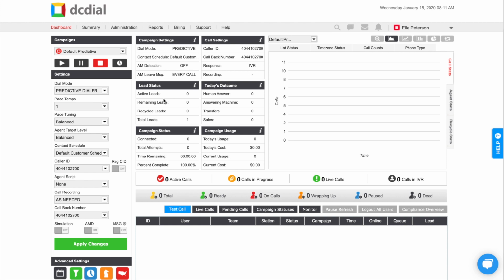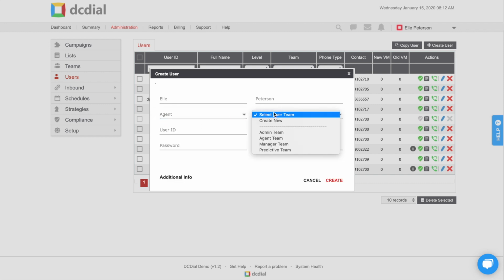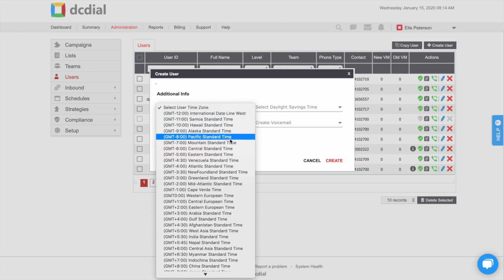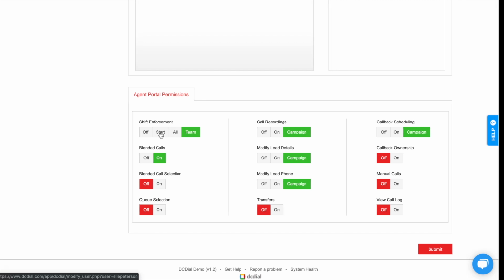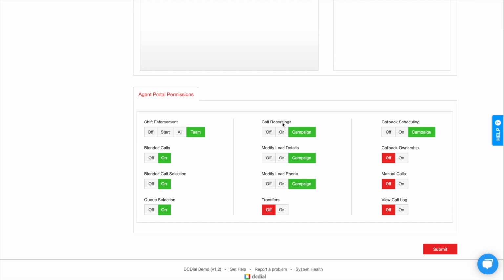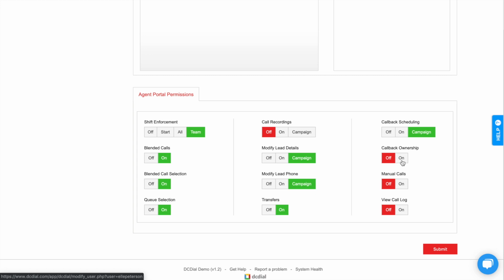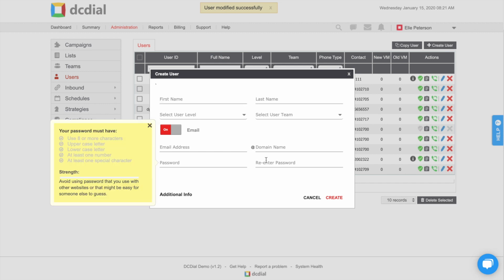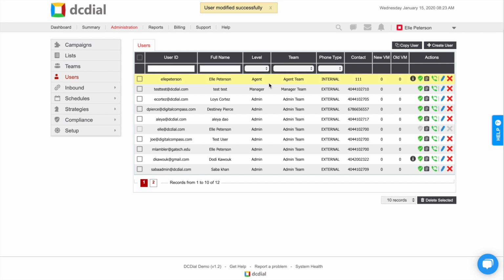Creating Users and Portal Permissions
In this video, we explain how to add new DCDial users and how to edit their permissions in the Agent and Admin portals. There are three user levels in DCDial: Admin, Manager, and Agent. Each of these user levels has different permissions. We will review Agent Permissions: Shift Enforcement, Blended Calls, Queue Selection, Call Recording, Modify Lead, Call Transfers, Callback Scheduling, and Manual Calls. We will also show you how to modify Admin and Manager positions in the Admin portal.